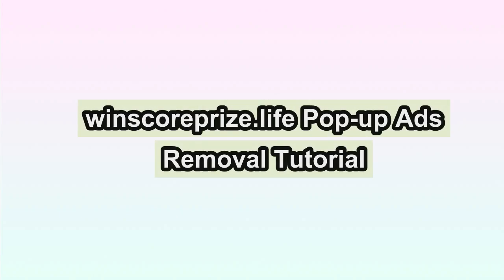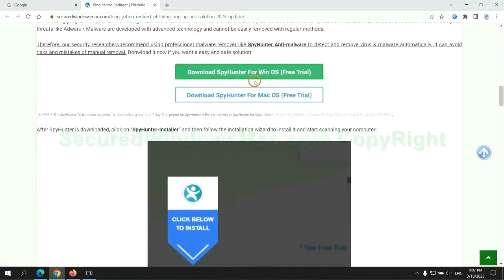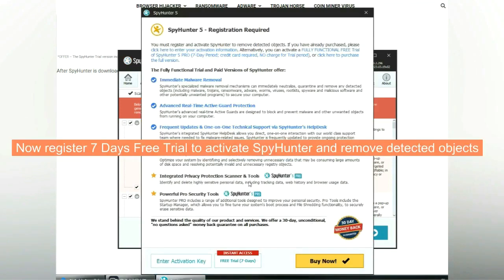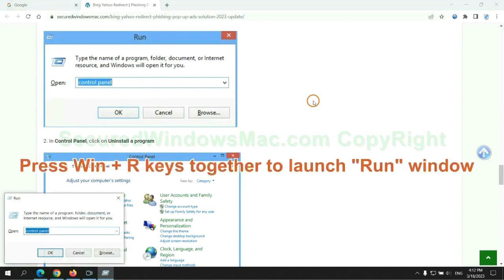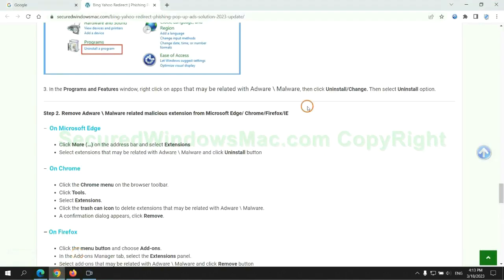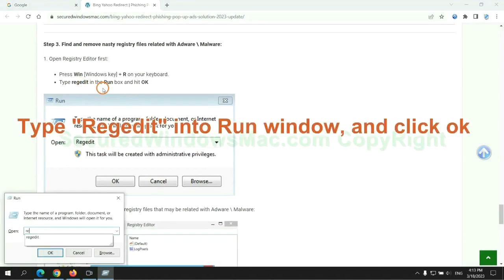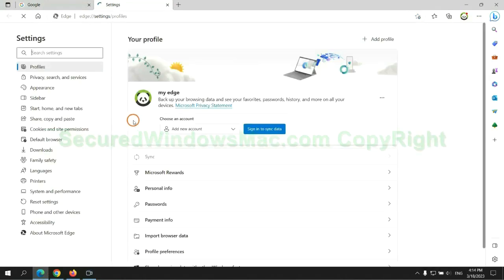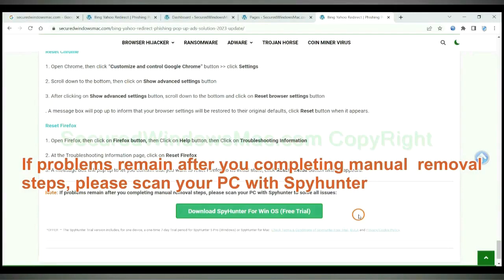How to Remove winscoreprize.life Pop-ups? [Tutorial]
This video will show you how to remove winscoreprize.life Pop-ups. For details, please check